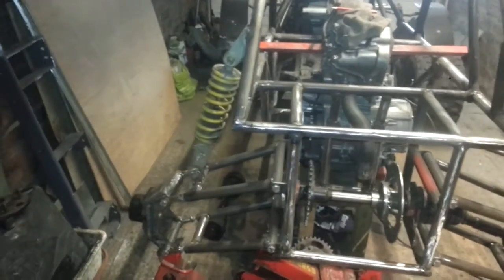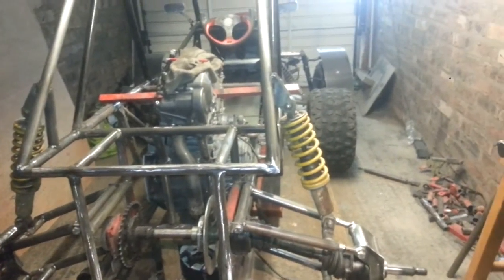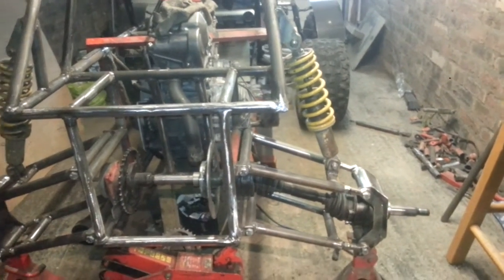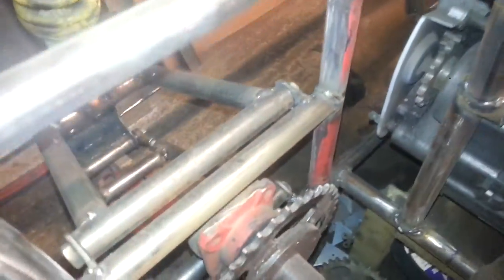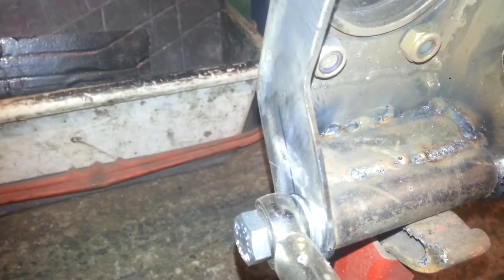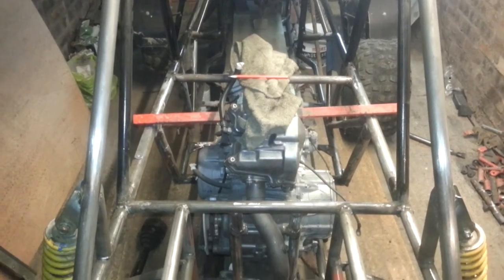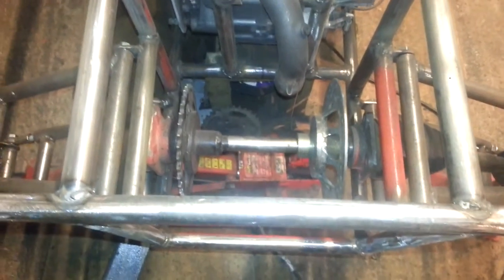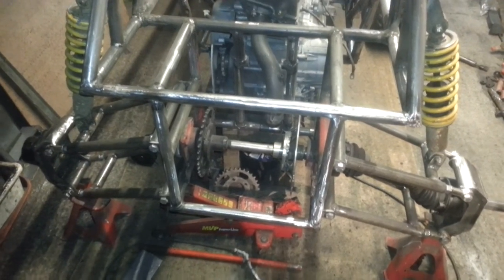Dune buggy build rear suspension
Hi guy's
Here's another wee update
Got my shock done and finished the welding after checking everything again and I was 2mm out on my diagonals between the front and rear wheels so im happy for now